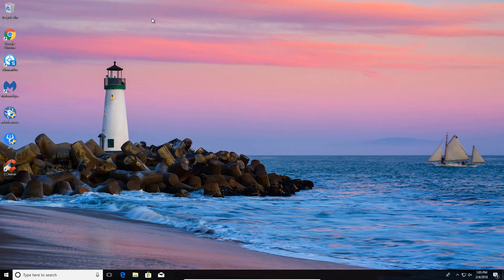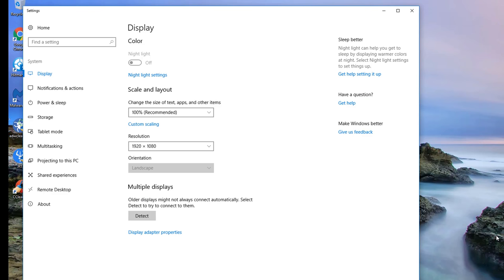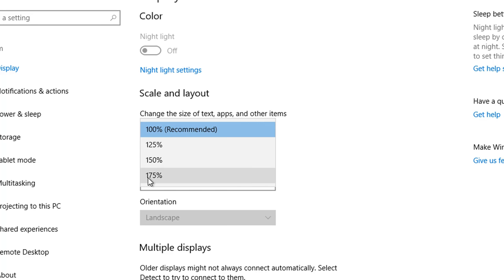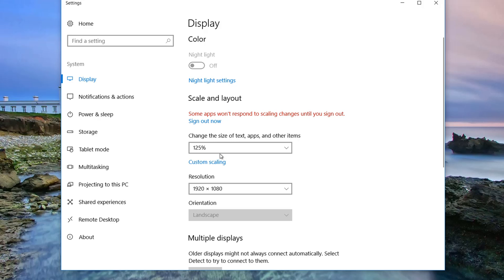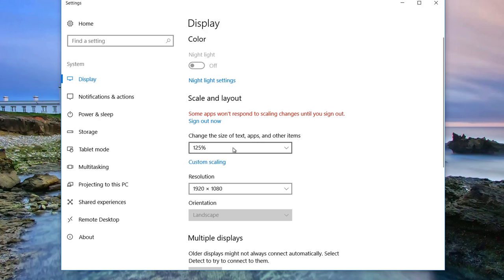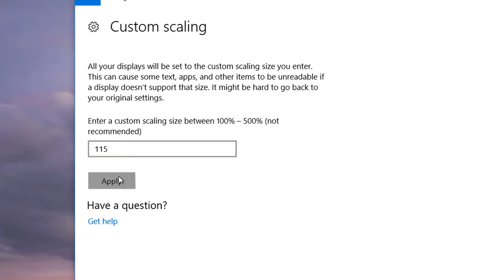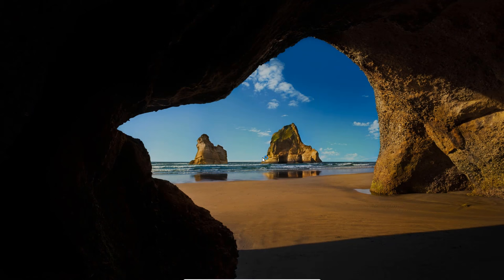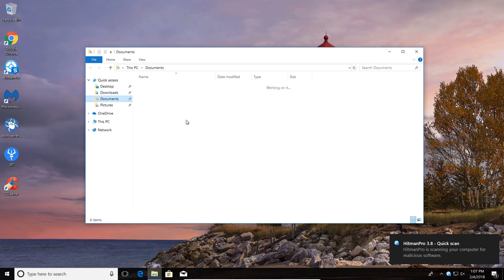How Change The Font Size in Windows 10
This video will show you old folks how you can adjust windows 10 fonts and icons better for those with eye sight issues